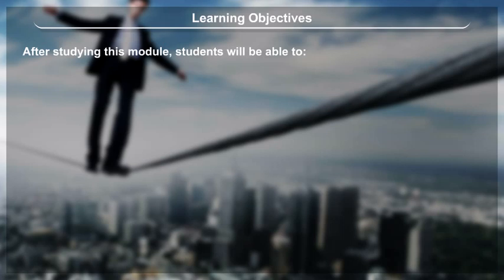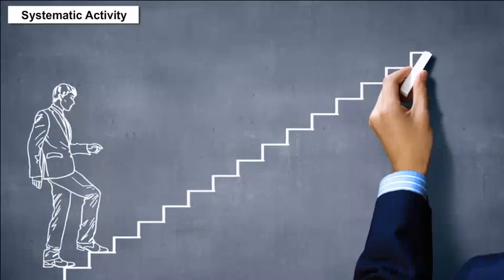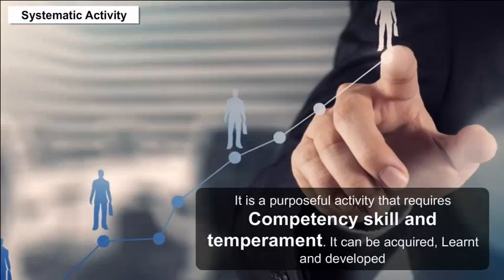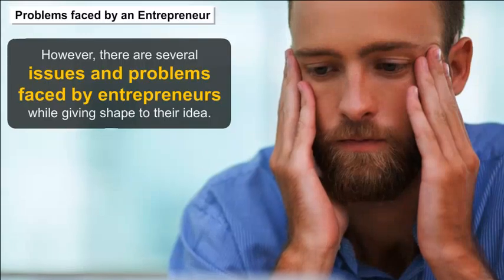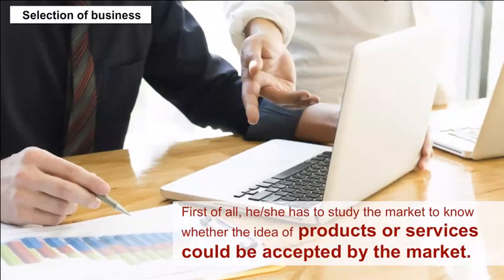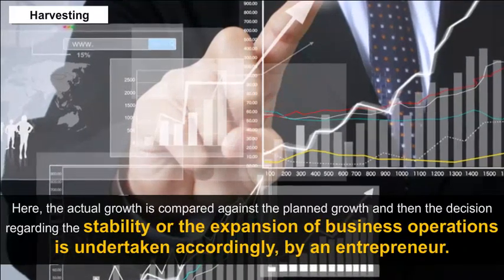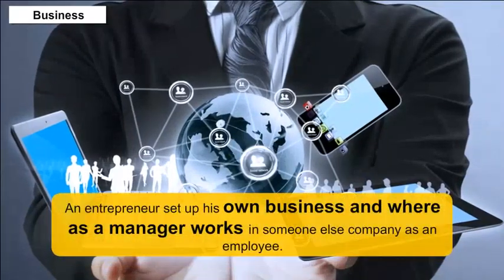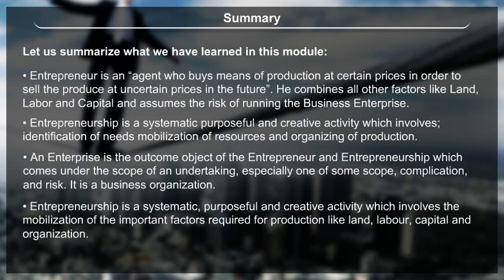Entrepreneurship Development ! All topics Business studies Class 12 English